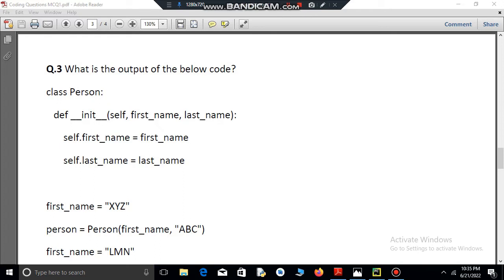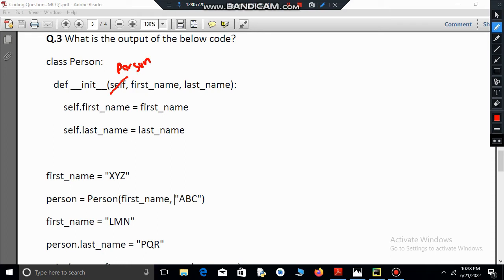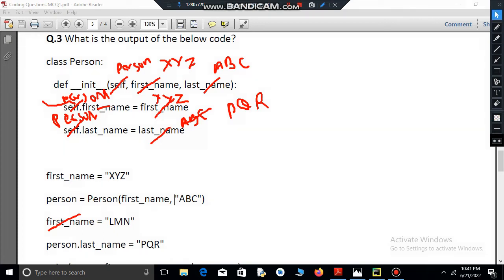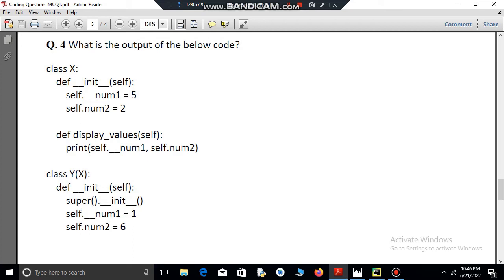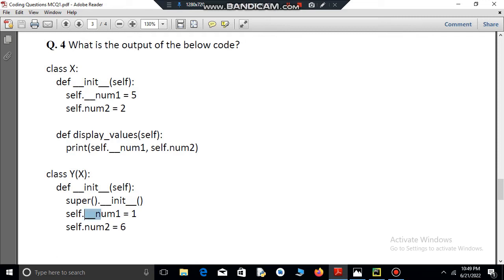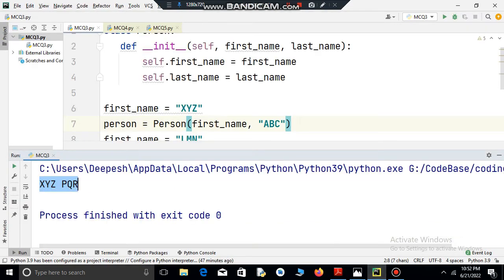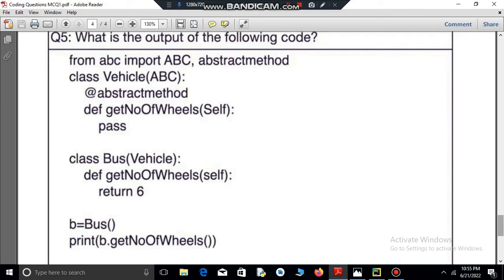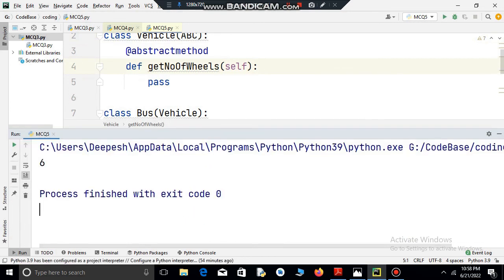Coding Preparation for Placements- #6